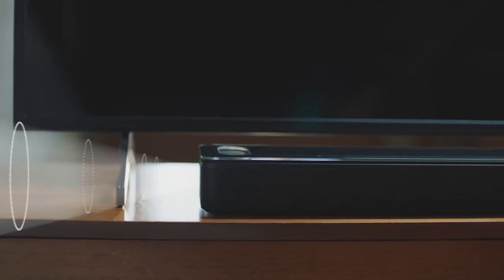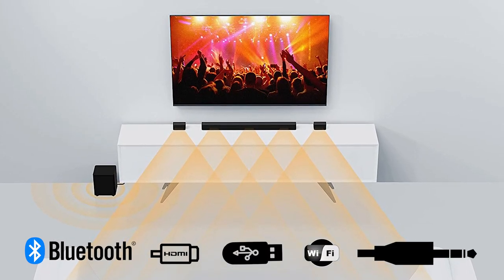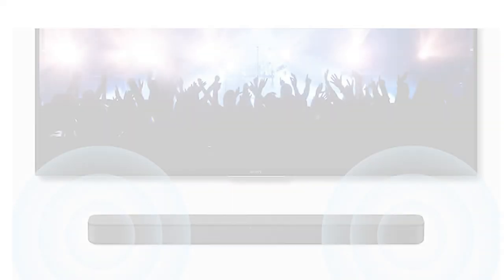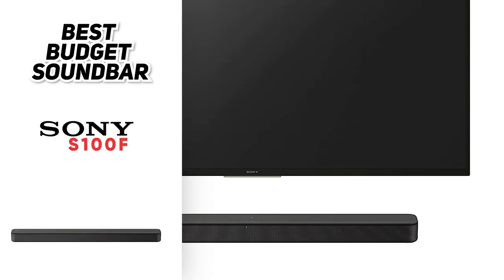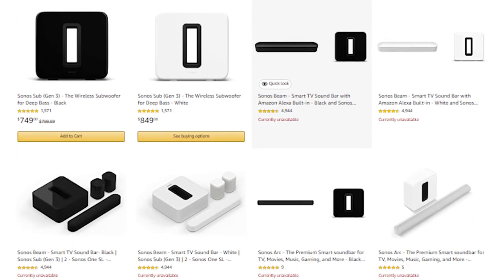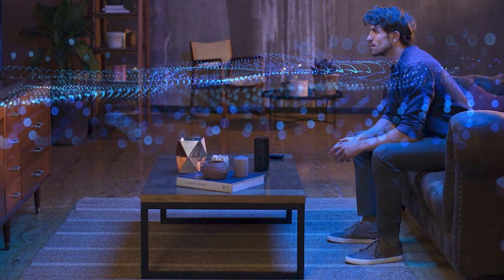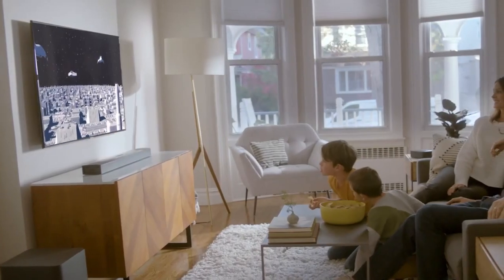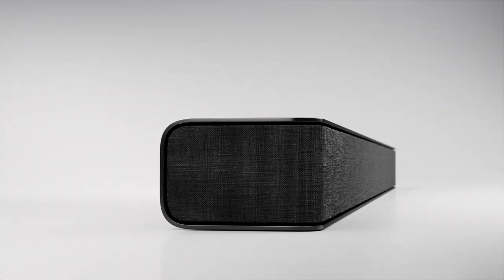Top 5 Soundbars to Buy in 2024 👌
🧨Links to the Top 5 Soundbars to Buy in 2024 🎯
★ OVERALL SOUNDBAR ★    0:00​​​​ - Intro
🔶 VIZIO V-Series 5.1 Home Theater Sound Bar 🔶 0:28 Time Stamp

★ BUDGET SOUNDBAR ★
🔶 Sony S100F 🔶 2:07 Time Stamp

★ SOUNDBAR FOR DIALOGUE ★
🔶 Sonos Arc soundbar 🔶 4:05  Time Stamp

★ SOUNDBAR FOR MOVIES★
🔶 Bose Smart Soundbar 900 🔶 5:57 Time Stamp

★ SOUNDBAR FOR MUSIC ★
🔶 JBL Bar 9.1 🔶 7:22 Time Stamp

👉 At Consumer Buddy, we've researched the Best Soundbar picks on the Market saving you time and money.

Soundbars are great because they save space and can be much cheaper than a full surround sound system. They also don't take over a room the way regular speakers do. But there's a lot to choose from and some are better suited to different listening environments than others. So today, we'll be sharing the best of the best to help you decide which one might be best for your particular situation. Now as always, I will leave links to each of these products in the description below so feel free to check them out there if you’re interested. So if you're looking for the best overall soundbar on the market, then the VIZIO V-Series 5.1 Home Theater Sound Bar is the one you should get. It comes with a subwoofer and two rear satellite speakers for a more complete sound experience. Hands down, the VIZIO V-Series is the best sounding soundbar we've tested at the less than $200 price range, and it's all thanks to a combination of great audio performance, a well-designed subwoofer, and satellites that create an amazing soundstage. Audio is always loud and clear with a maximum sound pressure level of 96 dB and a frequency range of 50 to 20 kHz. The subwoofer also does a great job of providing extra low-end oomph without being too overbearing. The satellites provide an added sense of space and directionality to the audio. You also get access to your choice of voice assistants -- Siri, Google, or Alexa so you can use your voice to control the soundbar which is always a convenient feature to have. Another thing that we loved about this soundbar is that you'll find no shortage of connectivity options. There's Bluetooth, HDMI, USB, WiFi, and even a 3.5 mm audio jack. This means that you can use it with practically any kind of audio input device. If we have to be picky, the only thing we didn't like about the VIZIO V-Series is that doesn't support Atmos content and Google Chromecast. These features would have made it an even better soundbar, but it's still an excellent option as is. Also, if you want to save a little bit of money or if you're working with limited space, you can forego the 2 rear satellite speakers and just get the soundbar with the subwoofer. You'll still get an awesome audio experience, it just won’t be quite as immersive as the 5.1 setup. Overall, the VIZIO V-Series is the best soundbar you can buy right now. We can confidently recommend it to anyone looking for that combination of the best value and the best possible audio experience when it comes to soundbars. It's that good! Next up is our best budget pick soundbar which is no other than the Sony S100F. For less than $100, you get access to one of Sony's new lineup of high-quality and affordable soundbars. And in our testing, we found that it really delivers on that front. Unlike the Vizio V-Series, the S100F is a single speaker unit, but don't let its appearance fool you. Because inside, you'll find 2 driver speakers, a built-in tweeter, and a bass reflex speaker. These all work together to give the soundbar a really full and rich sound. And it also gets pretty loud too, with a peak output of 120 watts. Now what truly amazes us with this soundbar is that even though it has no external subwoofer or satellite speakers, it still manages to provide a great surround sound experience. And this is all thanks to Sony's S-Force Pro Front virtual surround sound experience.

Hope you enjoyed my Top 5 Soundbars to Buy in 2024 Video!